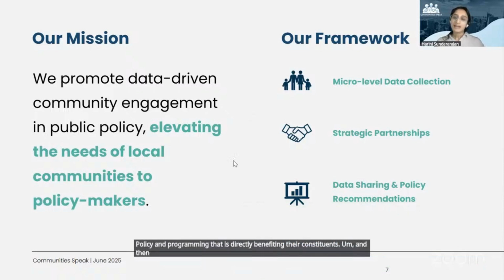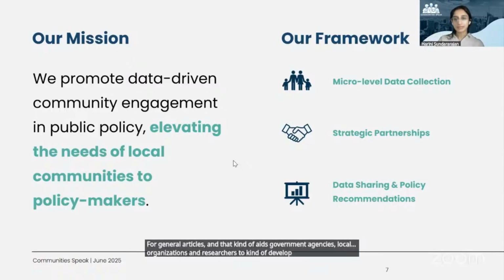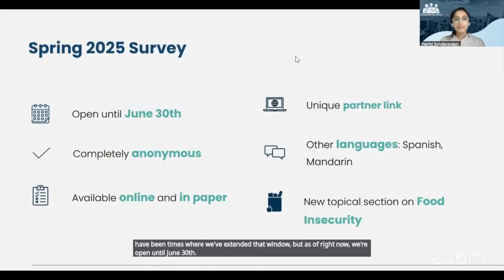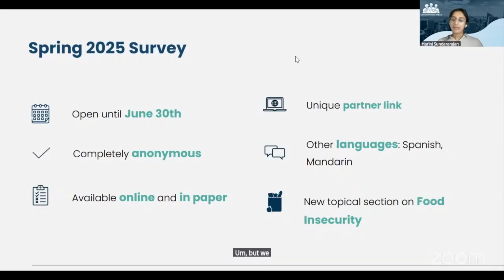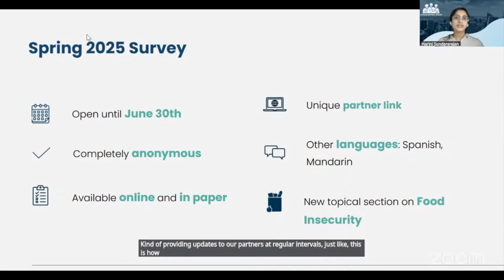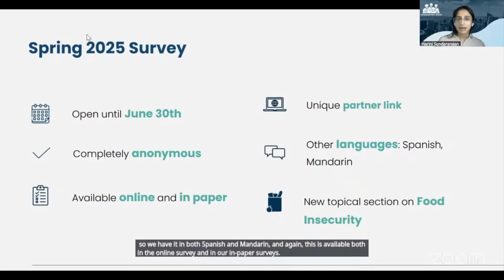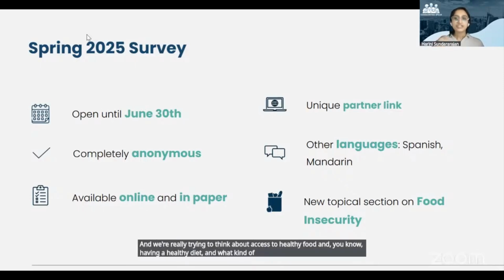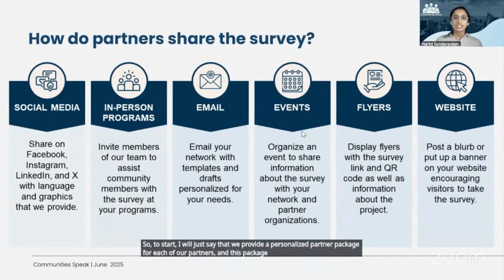Are you food insecure? Let your voice be heard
Our special guest Harini Sundararajan at Communities Speak